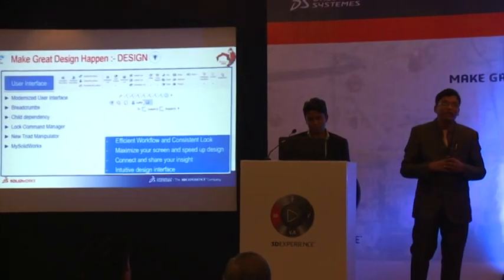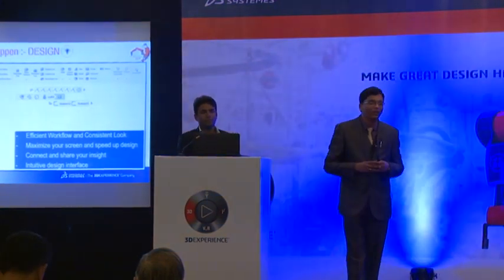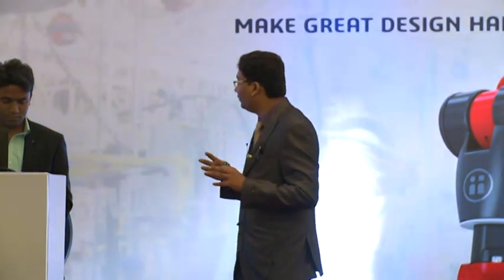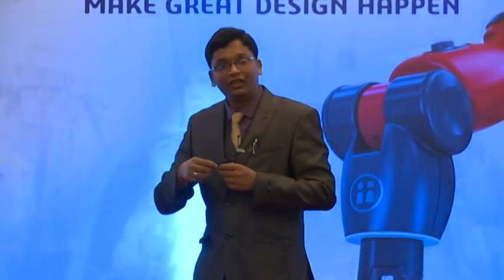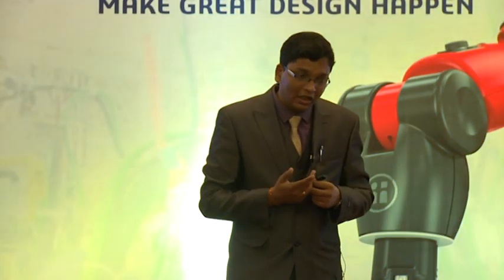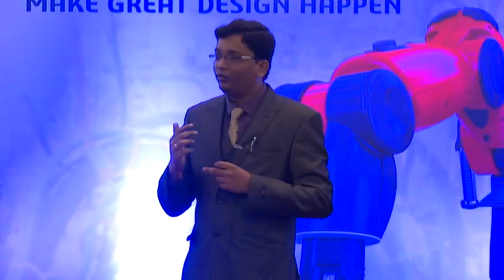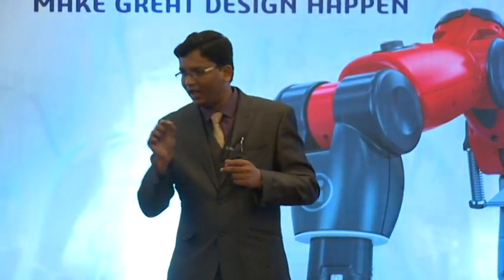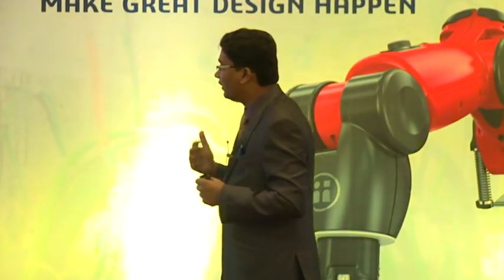Make Great Design Happen Session 2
Aatmling Narayanpure
CAD Infield Technologies
266, Lal Bahadur Shastri Rd,
Navi Peth, Pune,
Maharashtra 411030
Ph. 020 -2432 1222